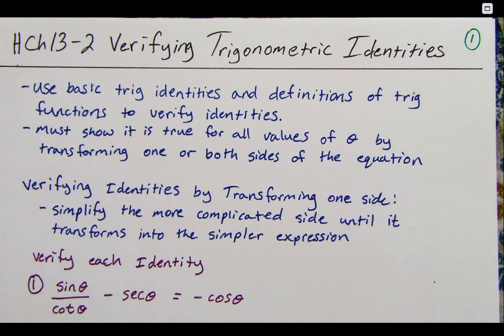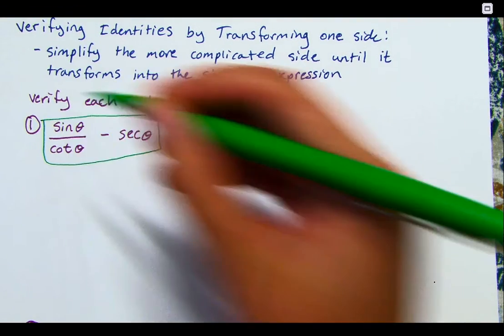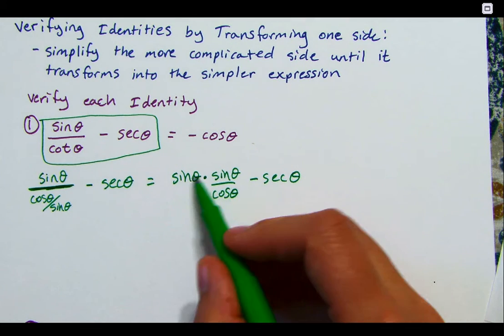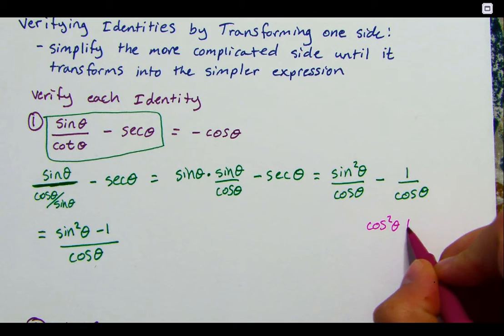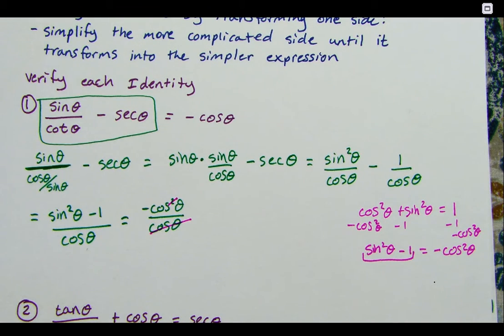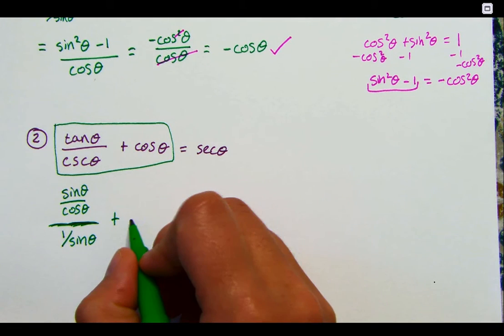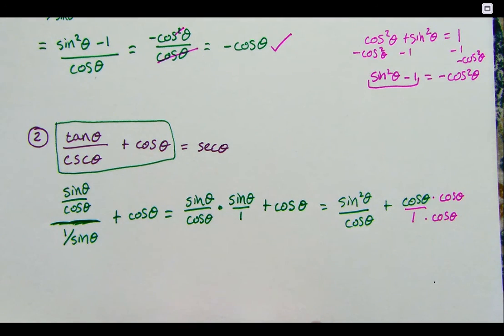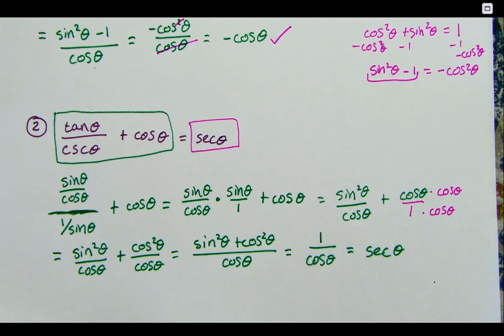Algebra II Ch13-2 Part A - Verifying Trig Identities by Simplifying One Side Part 1